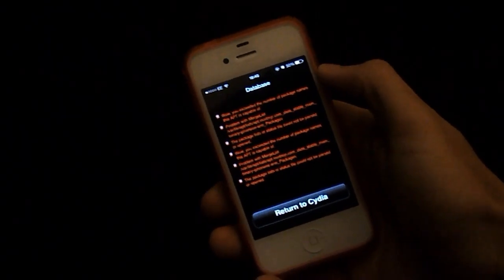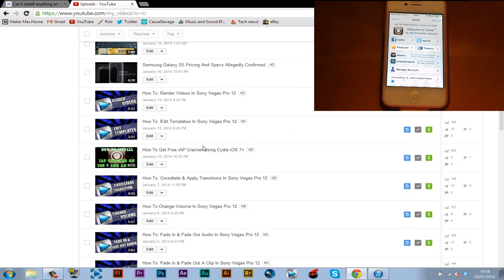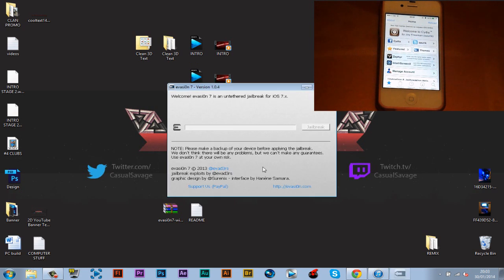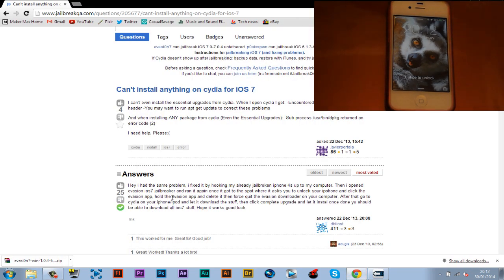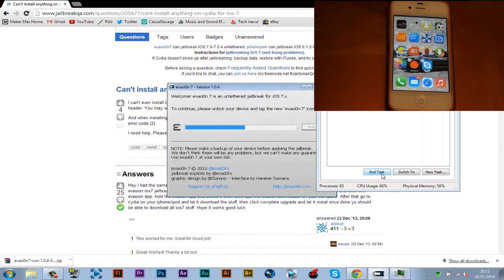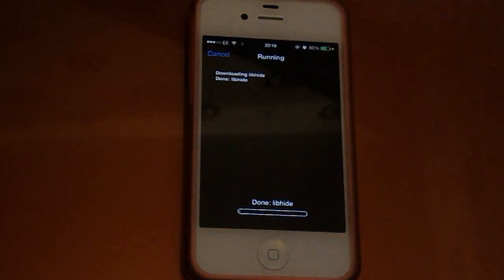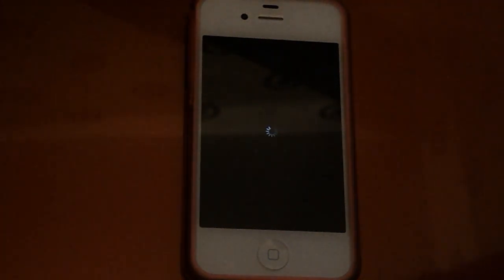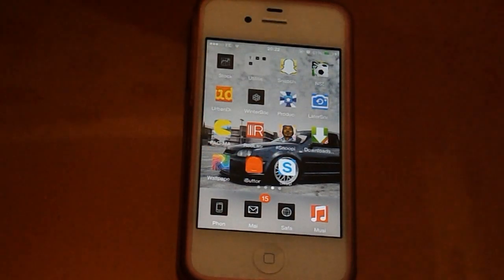FIX - Can't install anything on cydia for iOS 7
What's up, in this video I will be showing you how to fix an iOS 7 Cydia problem. For some reason, Cydia just messes up and you can't download anything, well in this video I show you how to fix it!